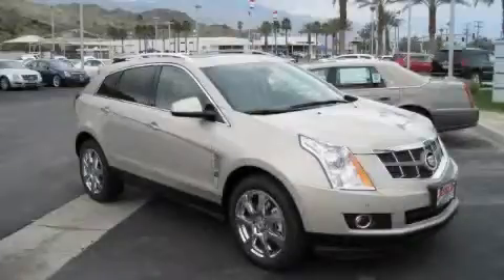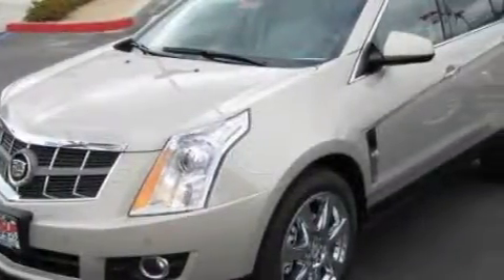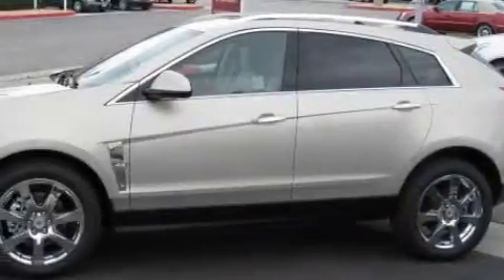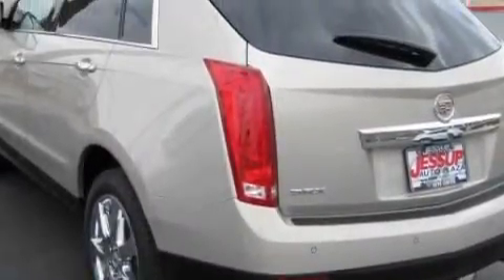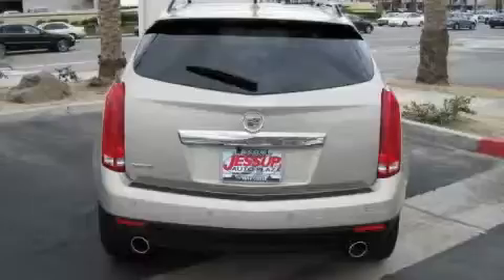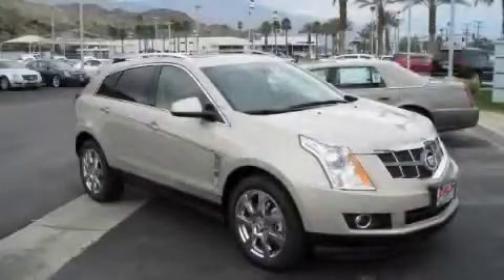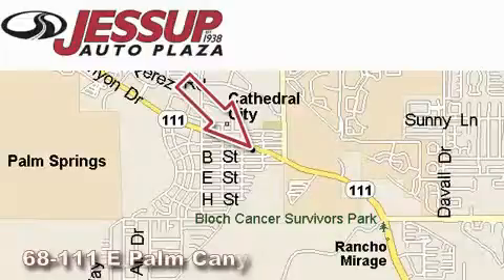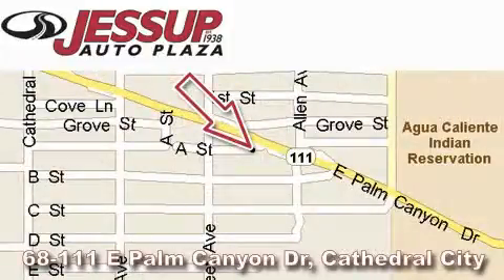2010 Cadillac SRX Palm Desert CA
Year: 2010
 Make: Cadillac
 Model: SRX
 Engine: 3.0L VVT DOHC V6 SIDI
 Trans.: Automatic
 Exterior: Gold
 Miles: 7
 Interior: Tan

 68-111 E Palm Canyon Drive

 2010 Cadillac SRX Cathedral City CA